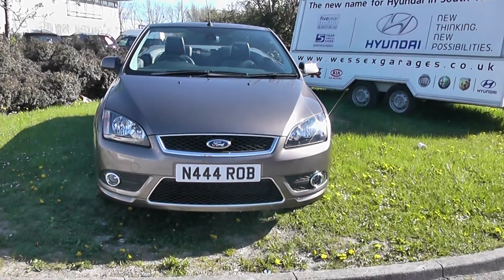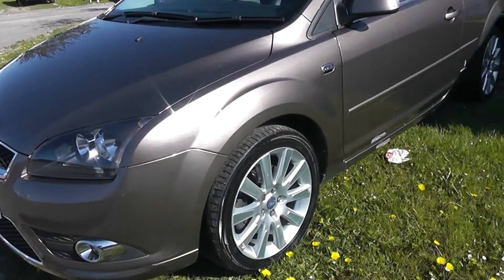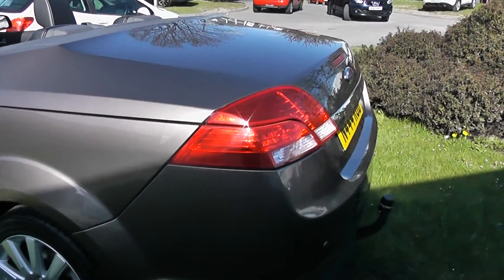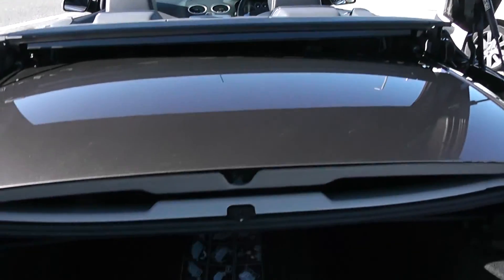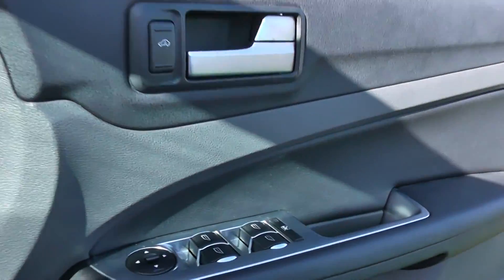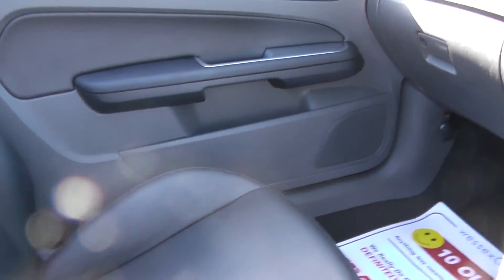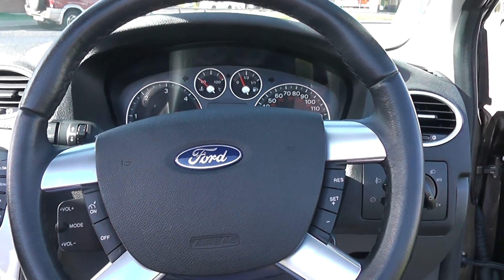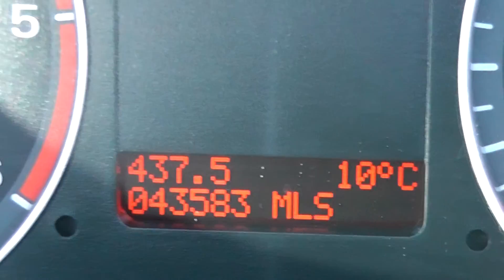Used Ford Focus N444 ROB - Wessex Garages Newport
Used Ford Focus | 2008 | Bronze

17" alloys
Heated seats
Cruise control